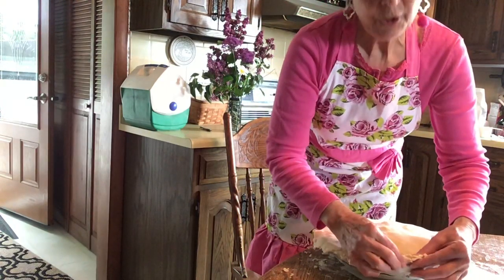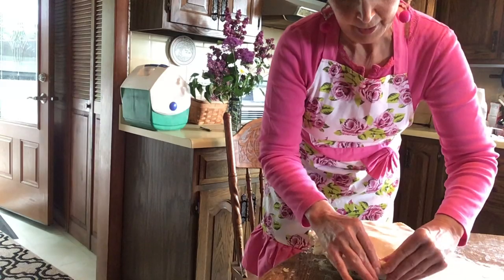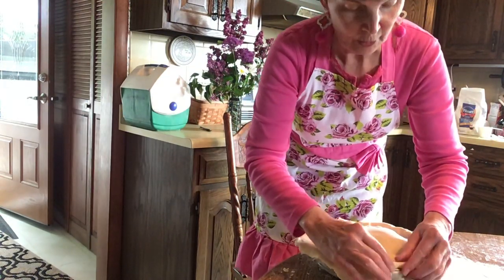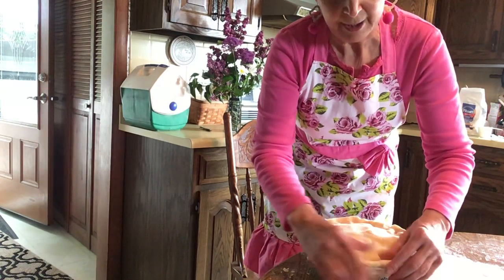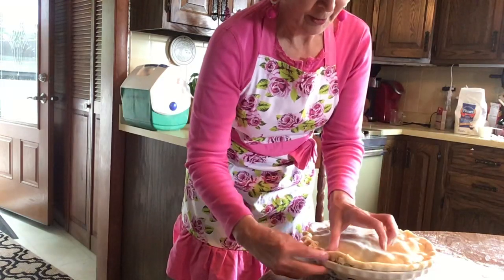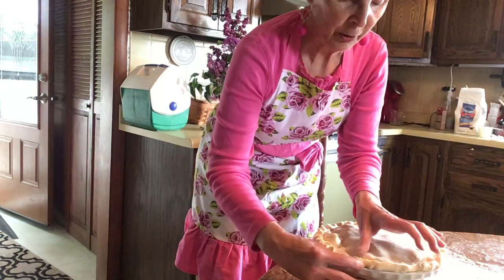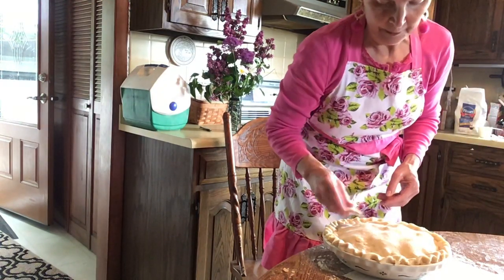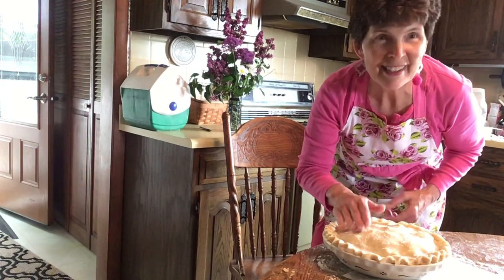Pie Baking for Kids Part 2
Wanted to show kids how to make a pie